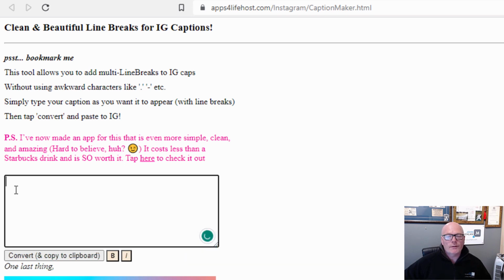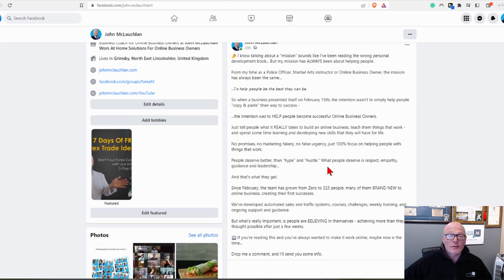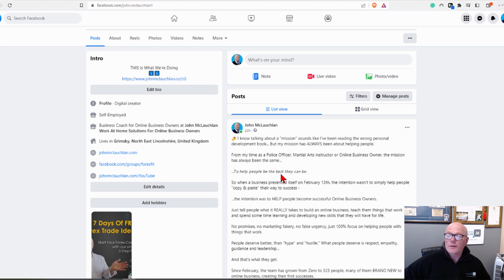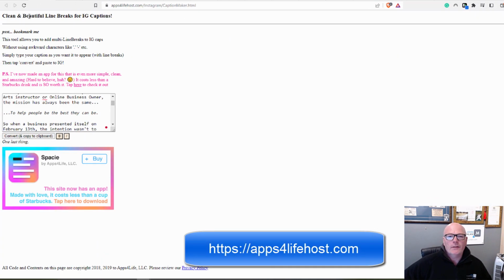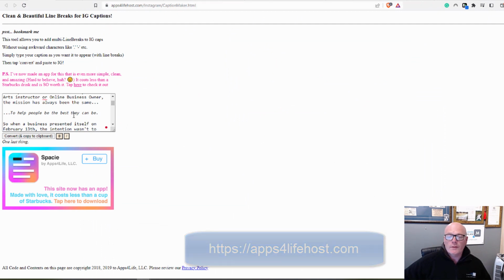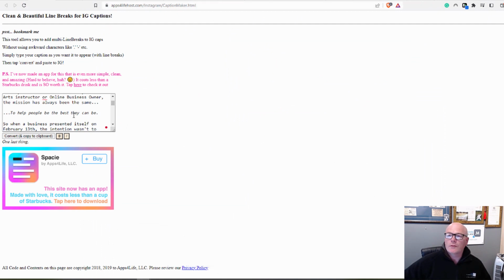Facebook Text Formatting How To Add Spaces, Bold & Italics in Facebook Posts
This is a really quick solution to Facebook text formatting when writing a Facebook or Instagram post. If you want to know how to make a bold text on Facebook, add italics and proper paragraph spacing.
 This simple tool will format your Facebook text, making your Facebook posts look more professional.

🔔 Here's my latest business project that ANYONE can start 🔔
Full training and resources provided for FREE:

** Need An Automated Marketing Machine? **
Funnel - Autoresponder - Traffic - ALL Automated

🌐 ONLINE BUSINESS 🌐

📰 The John McLauchlan Newsletter 📰 - For Online Business Owners and Forex Traders :

Get Tips, How-To's, Free Stuff, Secret Resources, and Discounted Offers delivered to your inbox FREE every Saturday.

📈 FOREX TRADING 📈

✅ Video Marketing Tools and Services I Recommend

✅ Software Automation Tools